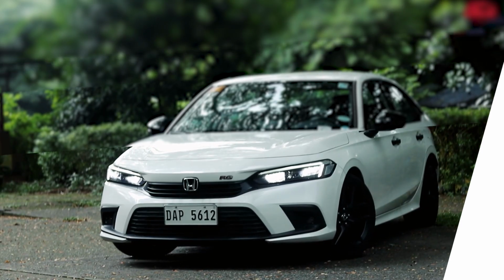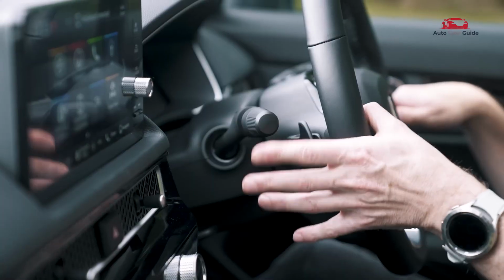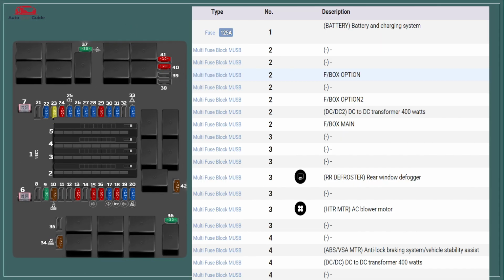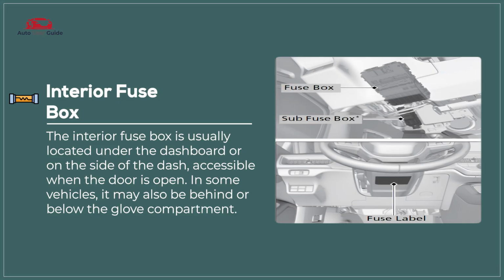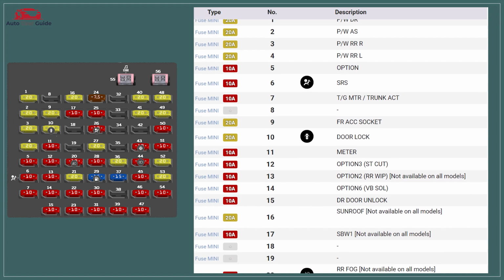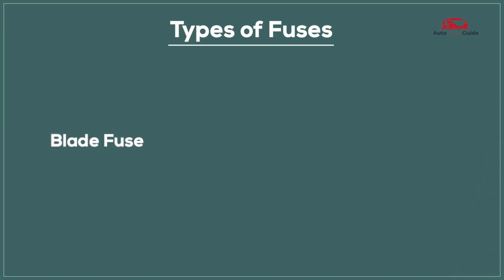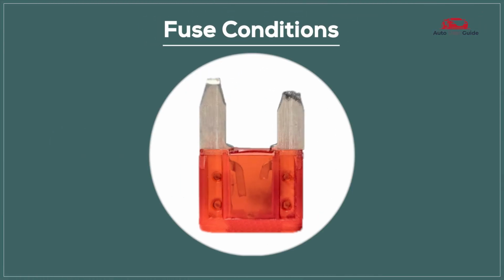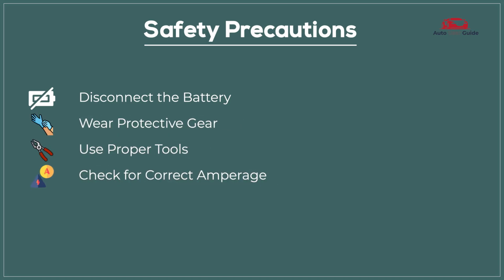2023 Honda Civic Fuse Box Diagrams & Location Guide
Experiencing electrical issues in your 2023 Honda Civic? This video provides a complete guide to the fuse box locations and diagrams to help you quickly find and understand each fuse and relay.

✅ What’s Covered in This Video:

Fuse Box Locations – Discover where to find the interior and engine compartment fuse boxes in your 2023 Honda Civic.

Interior Fuse Panel Diagram – Learn which fuses control cabin features like the radio, power windows, lights, and charging ports.

Engine Bay Fuse Box Diagram – Identify key fuses and relays for systems such as the fuel pump, ignition, ABS, and ECU.

Common Electrical Functions – Breakdown of fuses responsible for wipers, horn, climate control, and infotainment systems.

How to Replace Fuses – Tips on how to safely inspect and replace blown fuses to keep your Civic running smoothly.

Whether you’re troubleshooting a malfunction or performing preventive maintenance, this fuse box guide makes it easy to navigate your Honda Civic’s electrical system.

Got a tip or question for fellow Civic owners? 💬